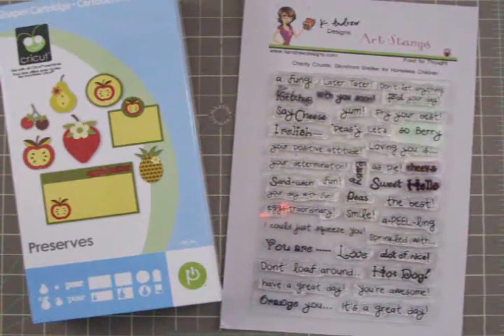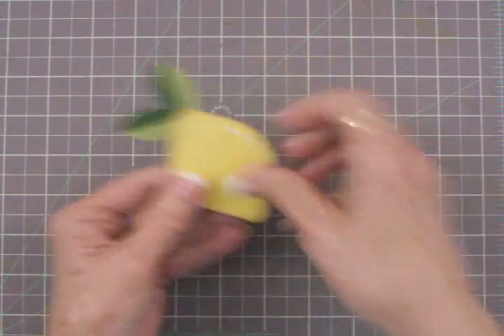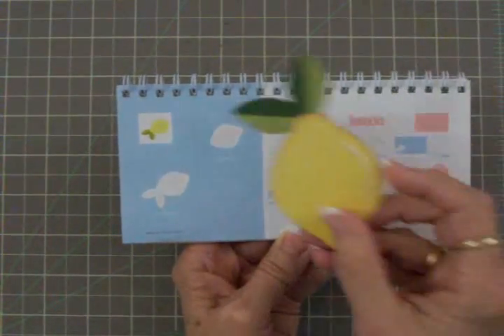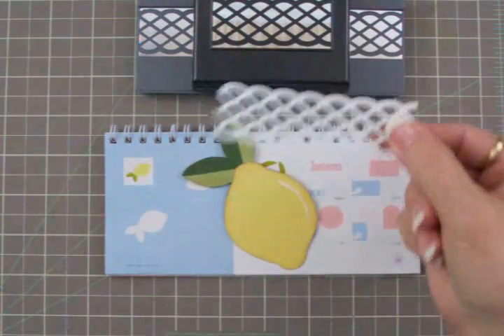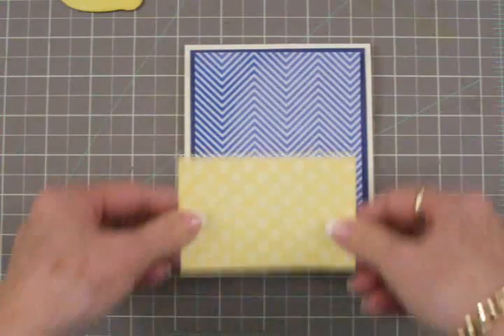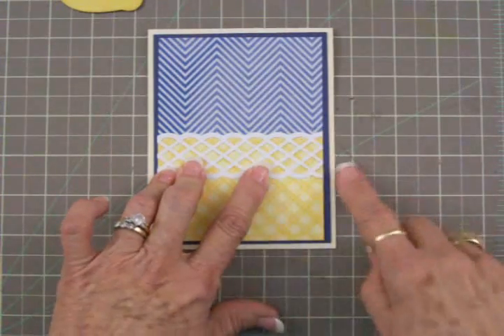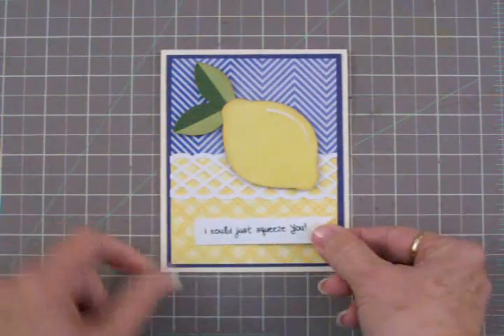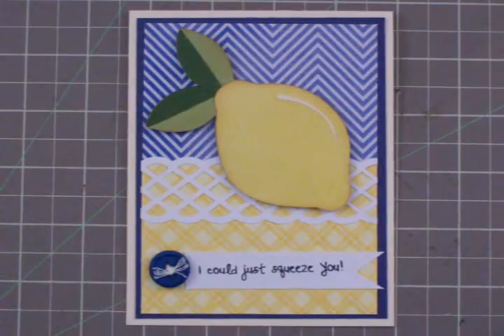"I could just squeeze you!" Thank You Card